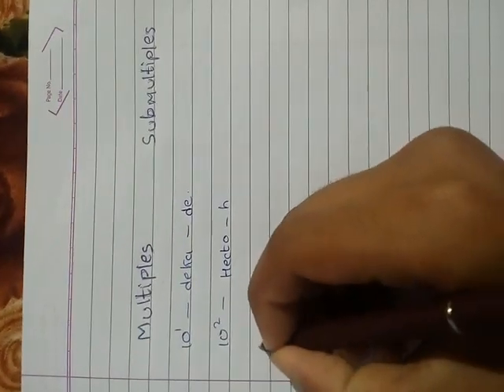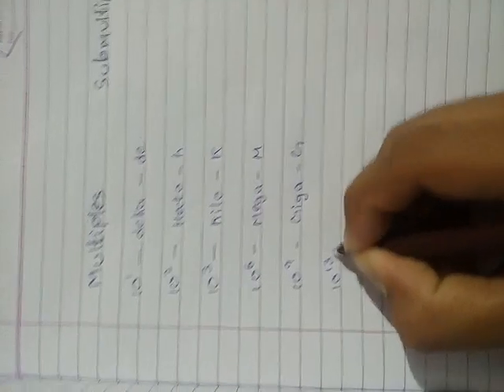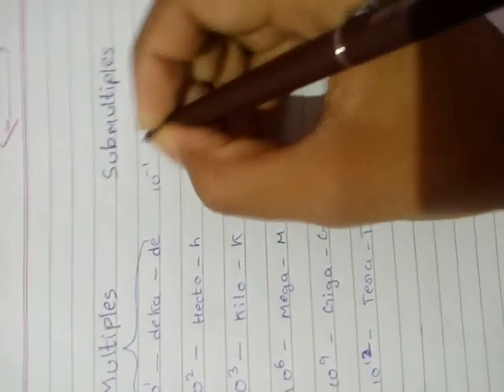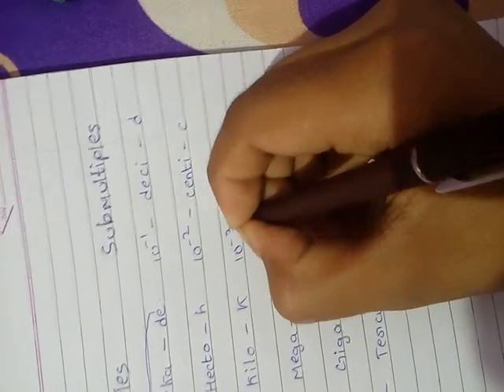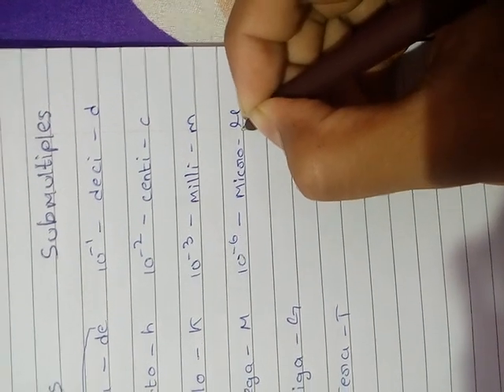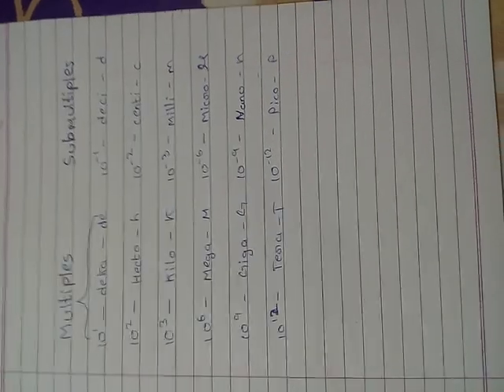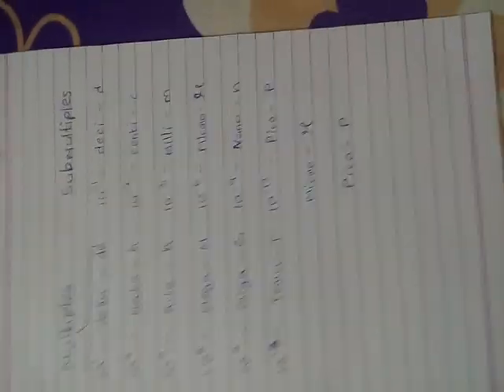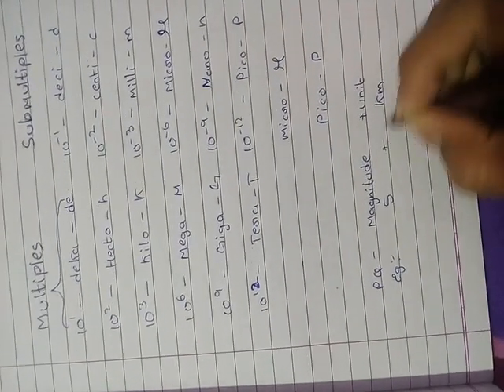Multiples and submultiples in physics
Sorry for the disturbance in video ,

It is HD video